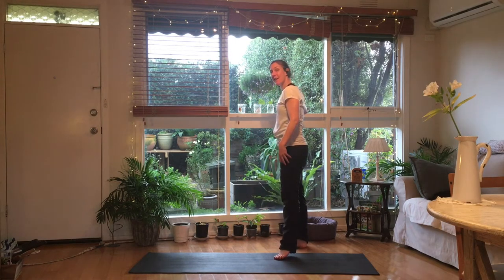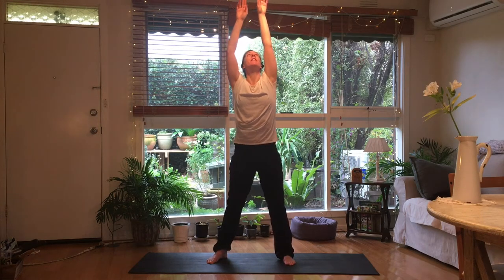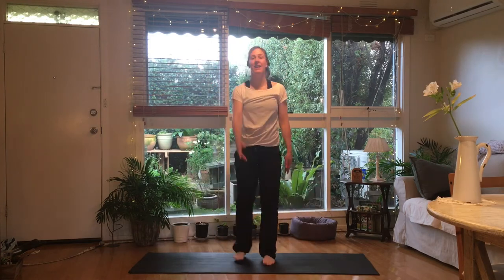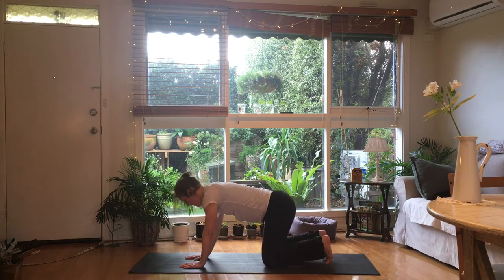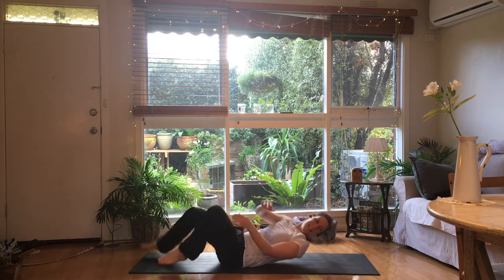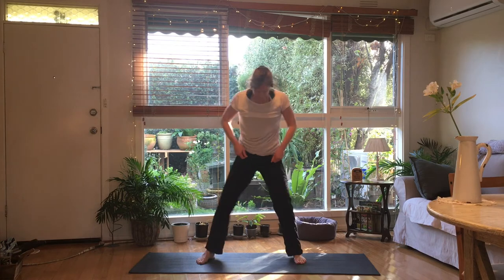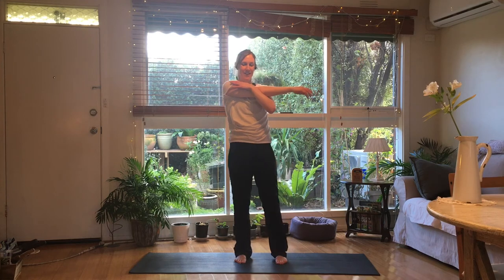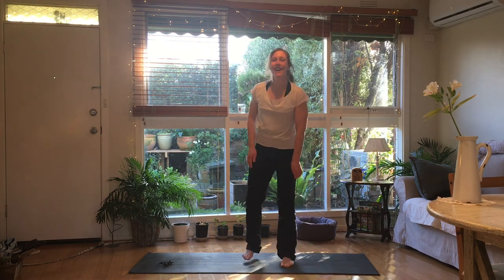Lyndall's Luscious Limberings DAY EIGHTY-SEVEN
It's a day for the arms.  This one may leave your arms feeling surprisingly worked by the end of it, so don't do it before you need to do heavy lifting!  Get in.

*With ALL of these sessions, please always take care of yourself and work within your limits.  I offer different 'levels' of difficulty, but also always self-monitor and make modifications as needed: such as during fewer reps, a smaller range of movement, slower reps, a different exercise altogether, or even tapping out for a rest.  In particular if you are working without shoes on hard floors, moderate how much 'jumping' you do.  The aim of these sessions is to keep us moving, lift our moods and keep fit - so play the long game and keep yourself safe!  Please feel free to message any direct questions, and always follow the advice of your healthcare professional/s*